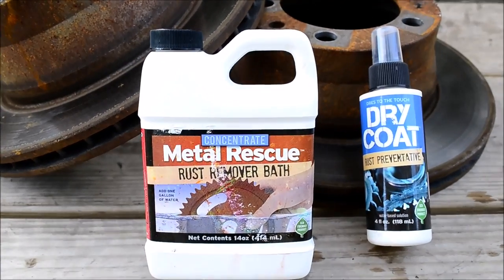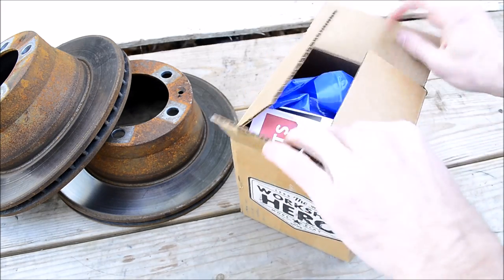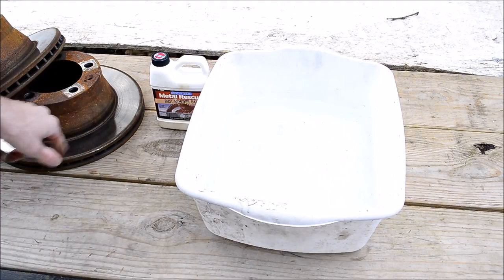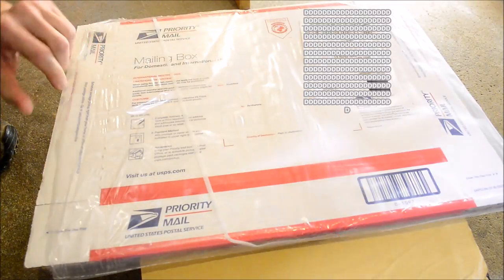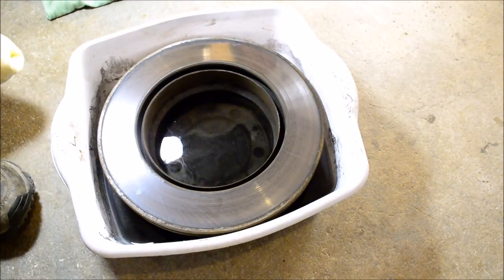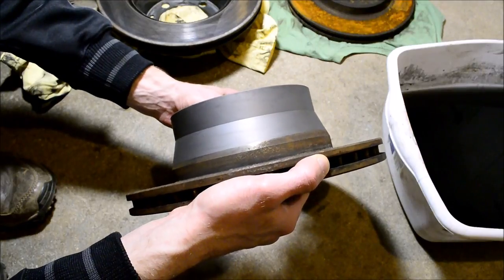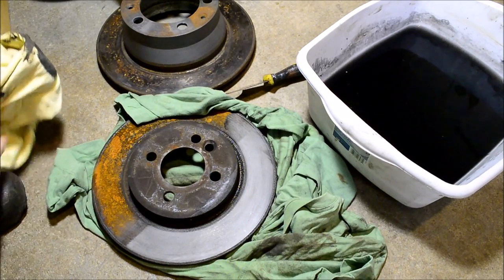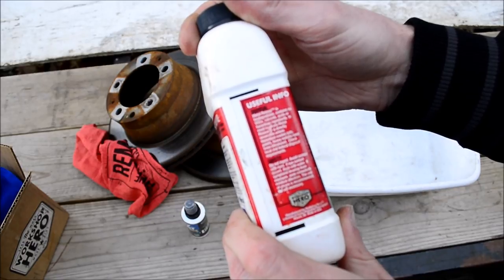Metal Rescue De-Rusting Brake Rotors | How to Remove Rust Easily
My Car Product Guide

Here I'm using Metal Rescue de rust bath to remove rust from my rusty brake rotors. To clean rusty metal parts such as rotors, just let them soak in Metal Rescue for 2-48 hours, wipe them off, then spray with Dry Coat rust prevention spray, or use paint. I am amazed at how well Metal Rescue rust remover works.